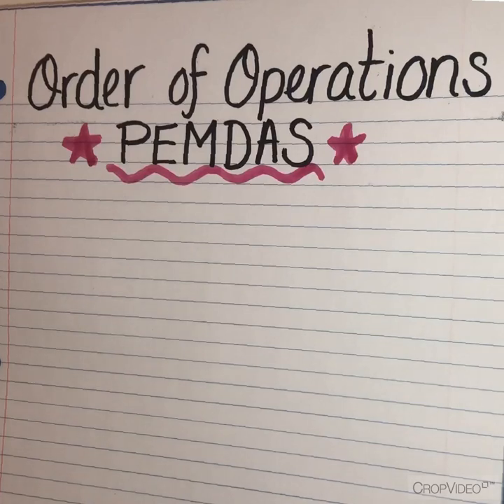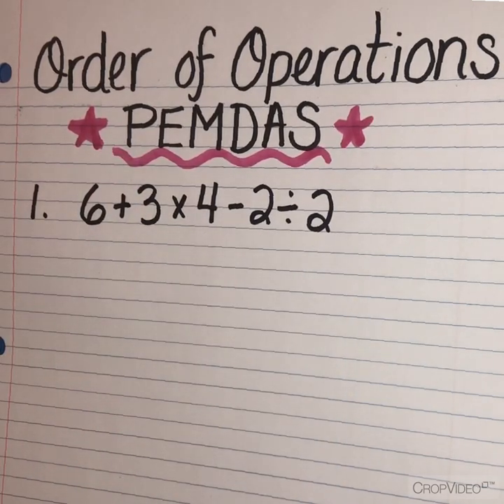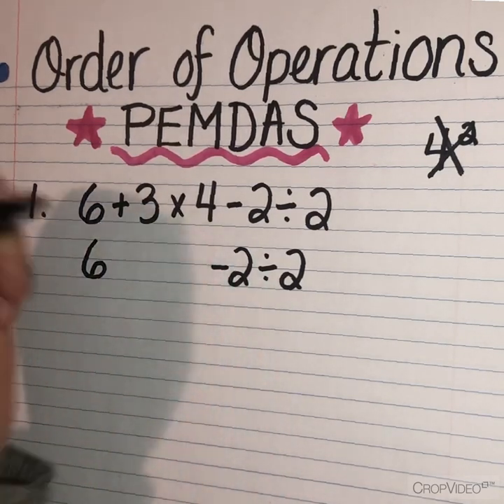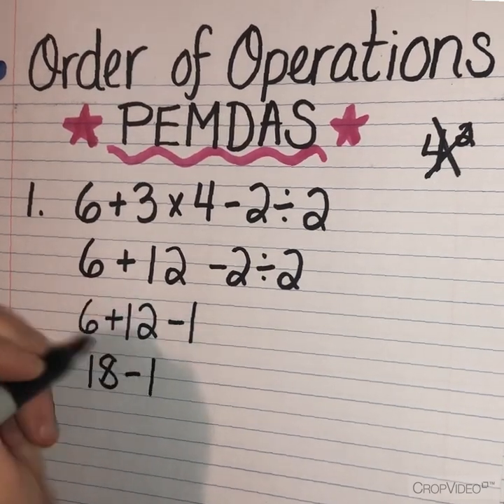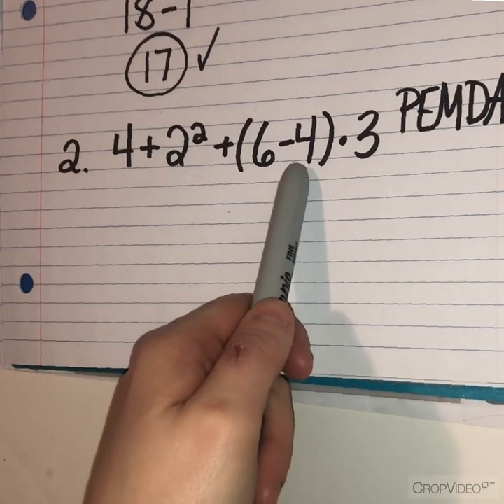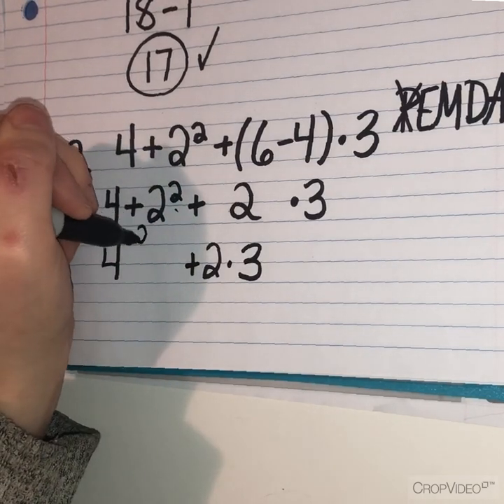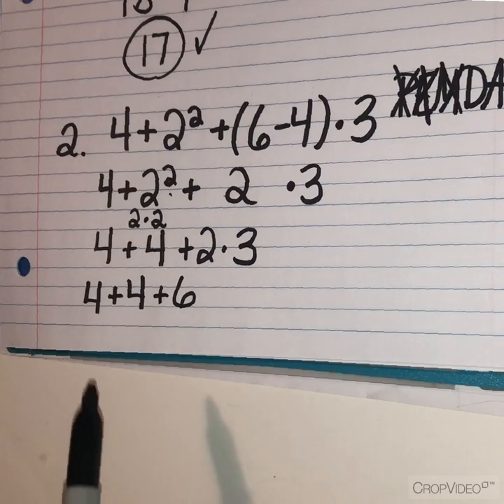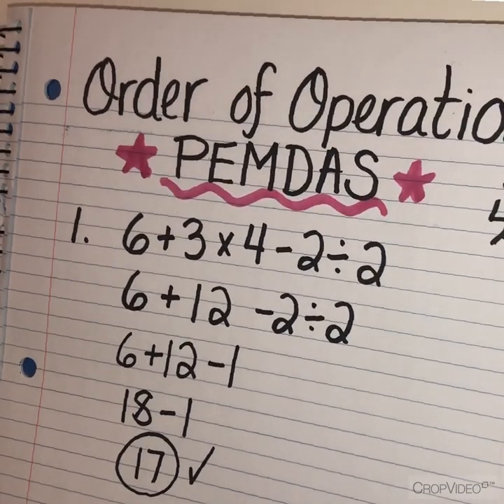Step-By-Step: PEMDAS/Order of Operations Examples!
When you get a complicated example that calls for the order of operations, it can be hard to know what to do first. These examples that I’ve included in my video should give you insight on how to break apart a problem easily with the use of PEMDAS, or in other words, “Parenthesis, Exponents, Multiply, Divide, Add, Subtract”
Enjoy! I hope I helped!